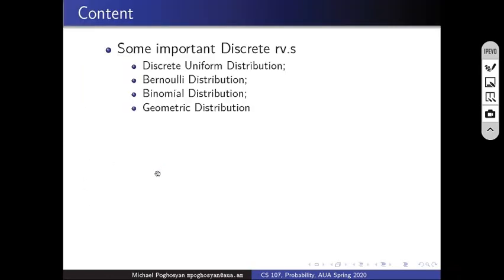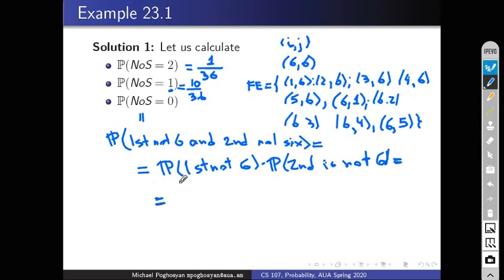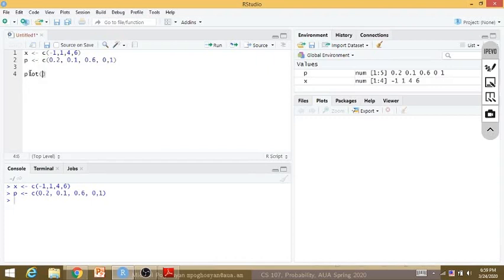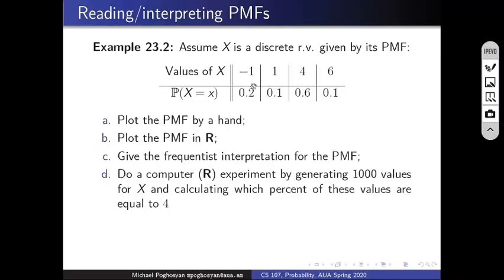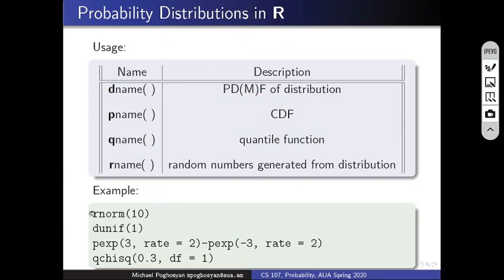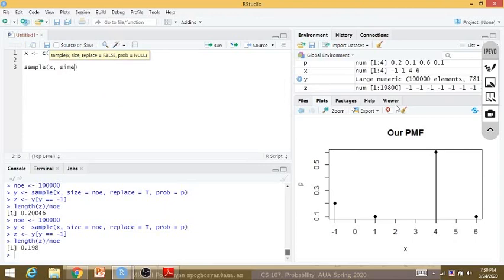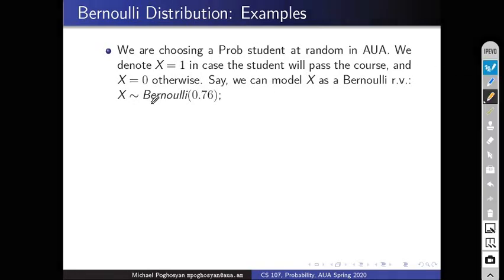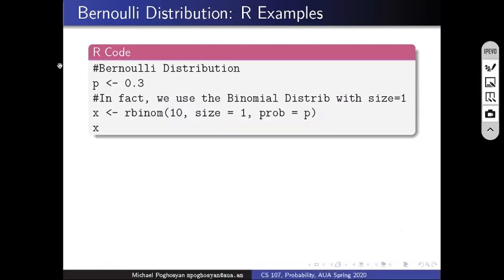CS 107 Probability, AUA, Spring 2020, Lecture 23, Part 1,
Reminder on r.v.s, Discrete r.v.s, Discrete Uniform and Bernoulli Distributions